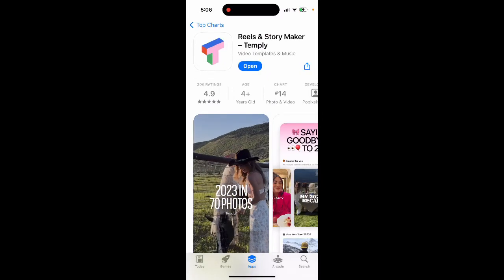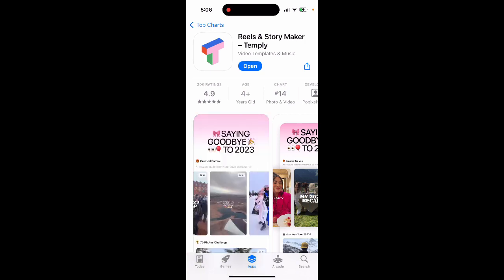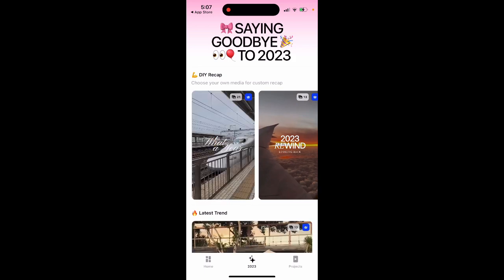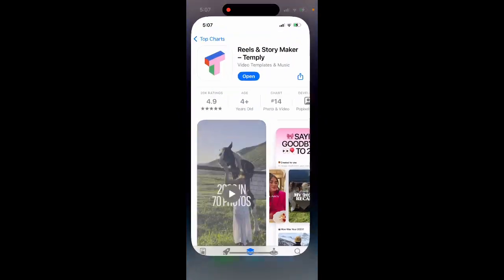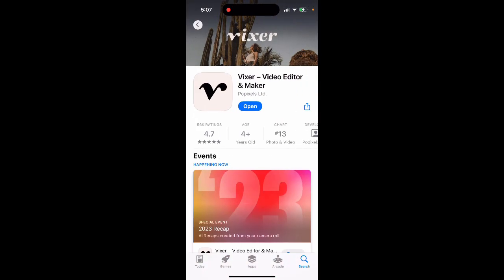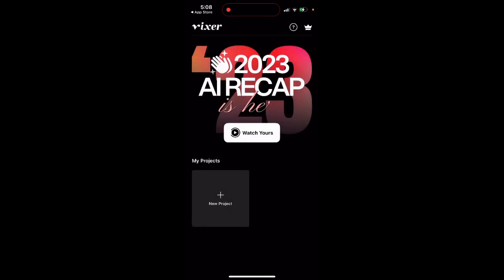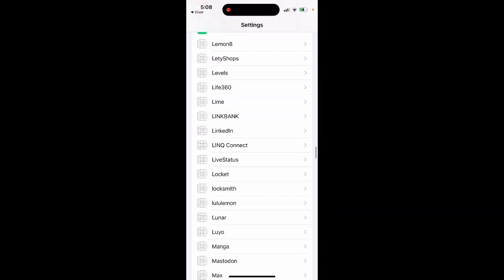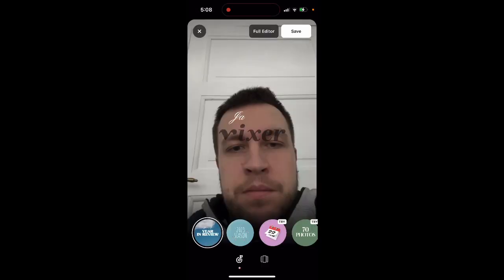How to create AI RECAP VIDEO? Best apps overview